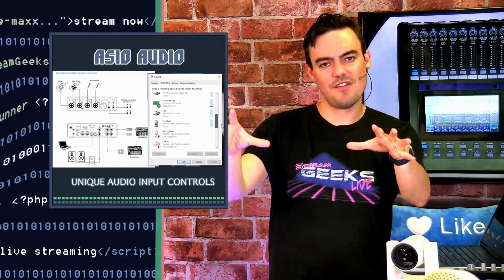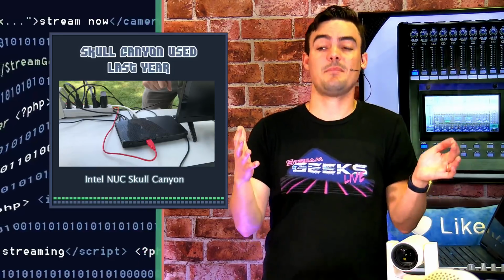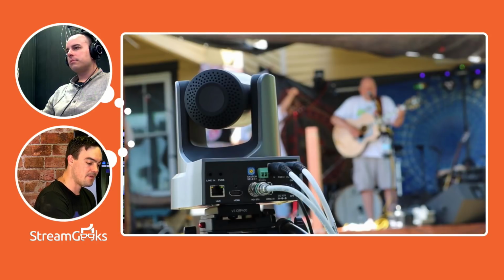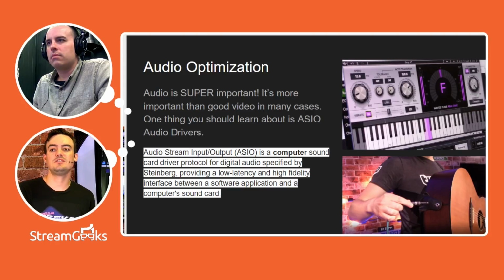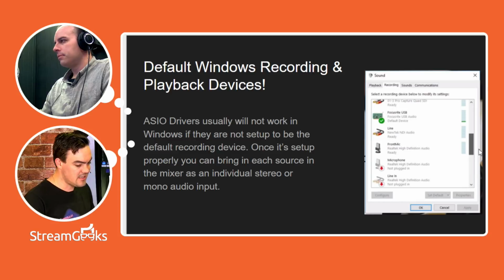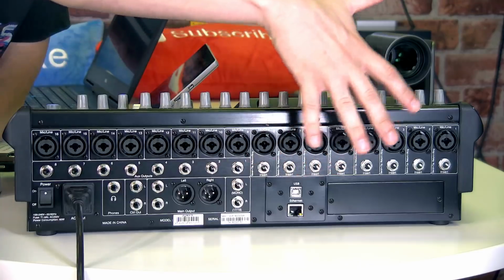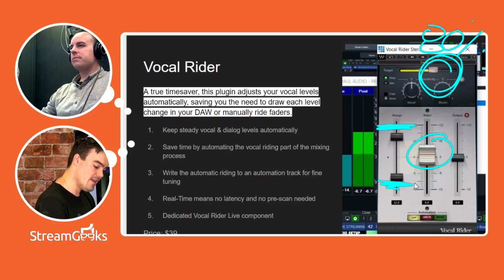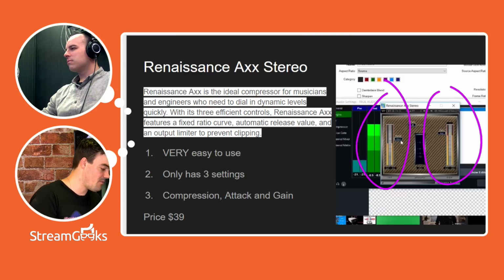ASHLY DigiMix18 Review - ASIO Audio & Live Streaming a Concert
In this episode, we review our brand new ASHLY DigiMix18 and the usefulness of ASIO Audio Drivers. We talk about using the DigiMix 18 at an upcoming music festival and importing all the individual audio channels to create the ideal live streaming audio mix. We are preparing for an upcoming live concert event where we will be using ASIO Audio Drivers to create a custom audio mix for the Facebook and YouTube live streams. Many times the FOH (Front of House) audio mix made for the concert and musicians is not the ideal audio mix for the recorded and live stream. So we will use our ASIO Audio inputs to tweak the audio and apply VST3 audio plugins to enhance the mix.

Working with ASIO Audio Drivers

The inspiration for today's live show agenda is ASIO technology which stands for Audio Stream In and Out. This is a technology that allows hardware audio mixers like the ASHLY 18 DigiMix to bring in unique audio sources into Digital Audio Workstation (DAW) software such as Ableton Live, Pro Tools or Logic. It also works with live streaming software such as vMix, Wirecast, OBS and xSplit. Bringing these audio sources into your video production software independently allows for a whole new world of possibilities but most importantly a unique mastered mix for your live stream. As you can sin the video, a lot of times we have to work with an audio engineer who is working on the Front of House (FOH) mix. The FOH mix is usually designed to create an ideal audio experience for the people at the concert but not necessarily ideal for the live stream and recording. Using ASIO Drivers or DANTE sources over your network, live streamers have the ability to mix a completely unique studio style audio feed for our live broadcasts. This gives us the opportunity to use VST3 plugins which we describe in depth in our video.

Ashly Audio DigiMix18 Review

We had a great time using the ASHLY Audio DigiMix18 for the first time. The USB 3.0 card that I purchased with this mixer was back order so I was actually unable to test the ASIO functionality but it is advertised to work. Assuming everything works the way this audio mixer sounds, we should have a great time when we take it out to handle all the audio for our live concert stream in a couple of weeks. As I mentioned in the video, the DigiMix18 has the option to use a USB 3.0 card or a DANTE card allowing upgrades to suit users. With 18 inputs on the DigiMix 18 we can also connect this audio mixer into the network and use an iPad to control the entire system. The unit includes a 7" touch panel which can be used for advanced mixing effects which include EQ for each channel. The best part of the mixer is the mechanical fader which saves on space and reduces the total price to only $899! So you can't beat the functionality and size of this mixer for small to medium-sized audio/video productions.

Tips for Audio Mixing a Live Stream

Finally, to summarize, I wanted to add some tips about ASIO audio drivers and creating a professional sounding live stream. Audio is the most important aspect of any video production and mixing different vocals is incredibly important. For example, in our studio, we mix Tess's audio and Paul's audio very differently since they have different voices. In fact, I will post our video all about VST3 plugins and how we use them in our podcast below. These audio techniques can also be used to create ideal mixes of studio quality if you know what you are doing live. It defintely takes some getting used to and you may want to use the FOH mix from your audio engineer on site. But, if you want to really create a studio quality production, consider creating an audio mix specifically for your live stream.